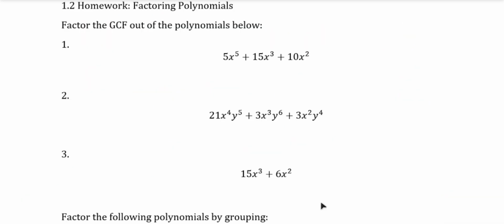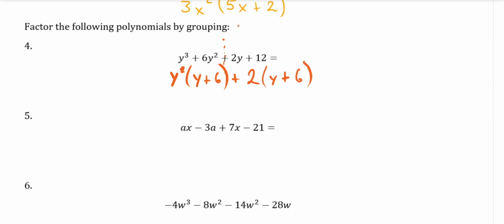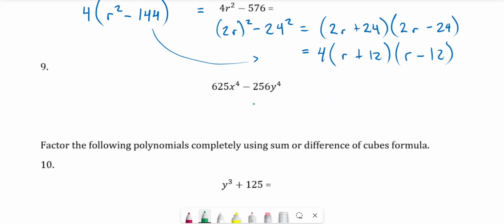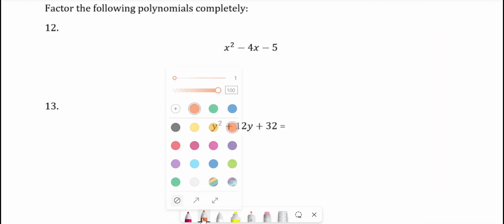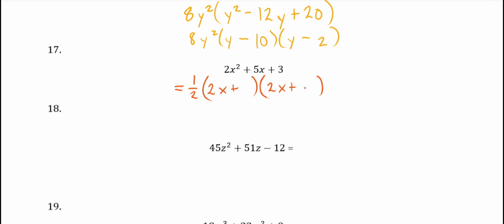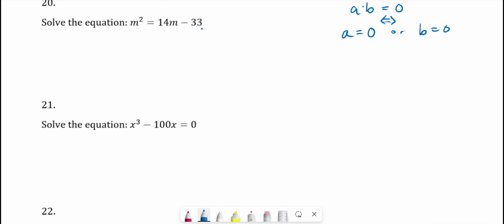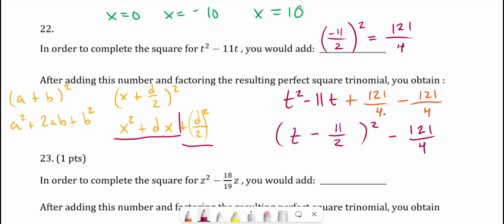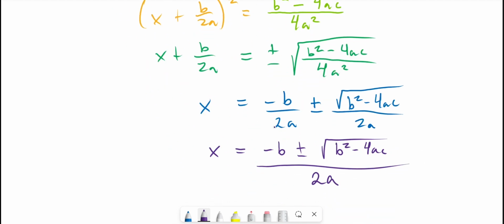MAC 1140 - Gnotes 002 - Sec 1.2 - Factoring Polynomials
This is a video series working through the guided notes for MAC 1140, Precalculus Algebra, as taught by myself, Dr Sean Perry. It is meant to introduce and supplement the homework and quiz assignments in My Open Math. This video covers section 1.2, on factoring polynomial functions and solving polynomial equations.